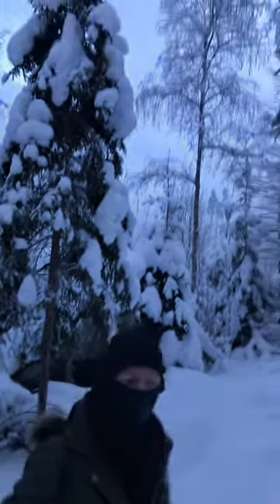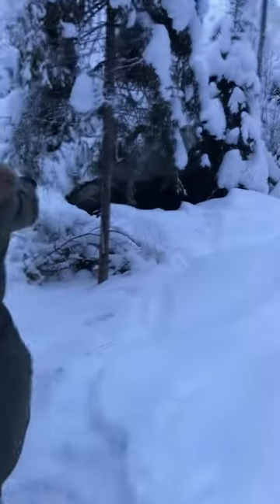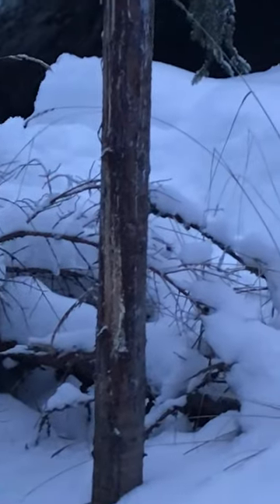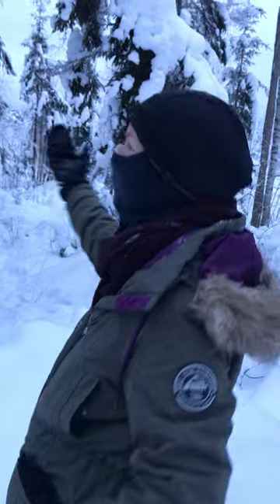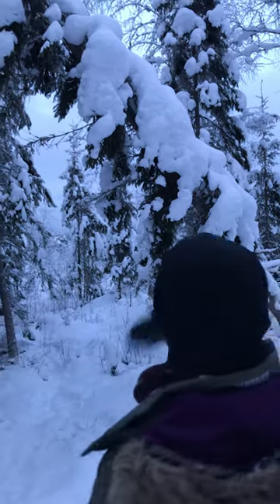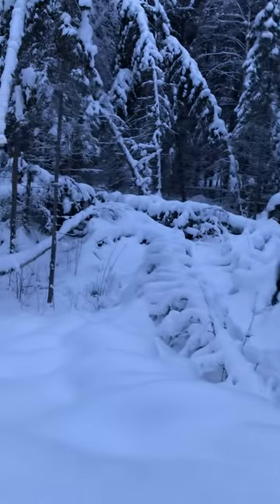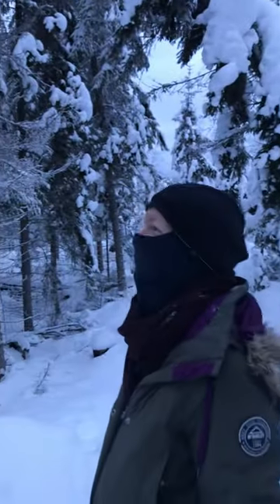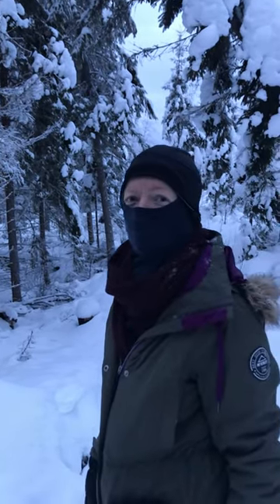Winter Primer on Continuous Forestry Part 11/11 - 23-355